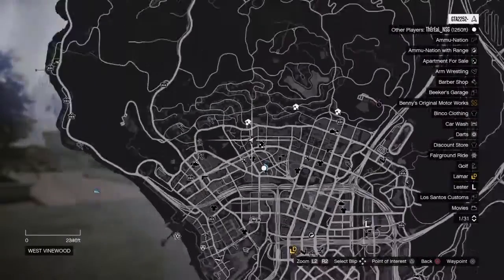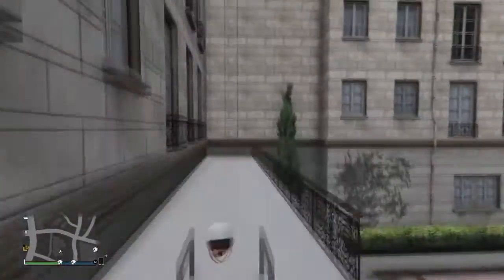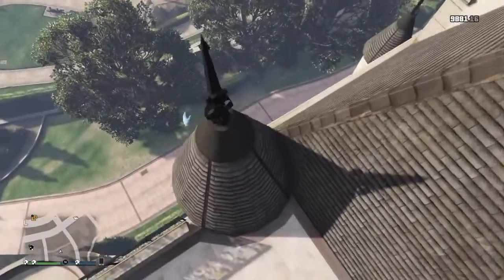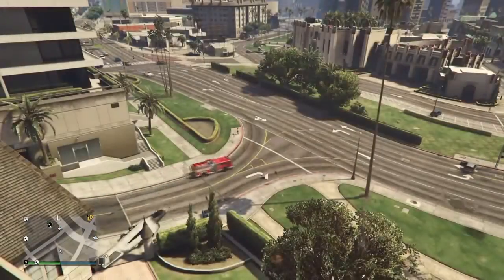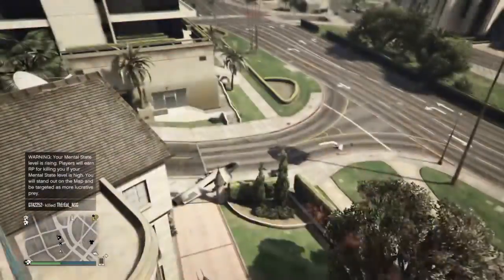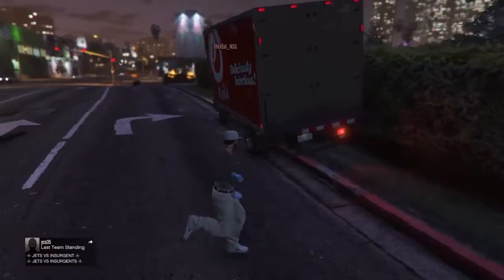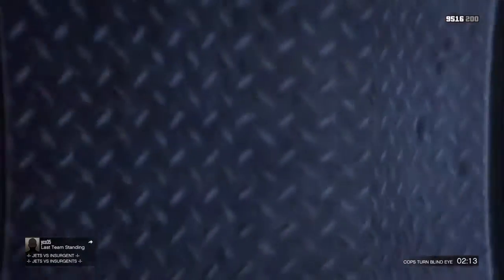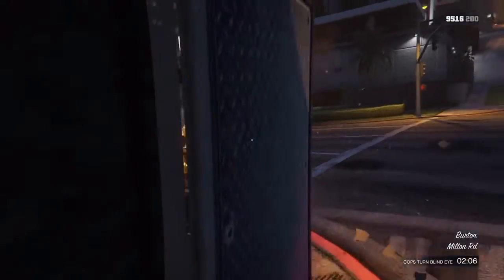GTA 5 Online - 3 NEW Glitches & Tricks ! (Ice Skating,Wallbreaches & More)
I hope you enjoyed this video and peace